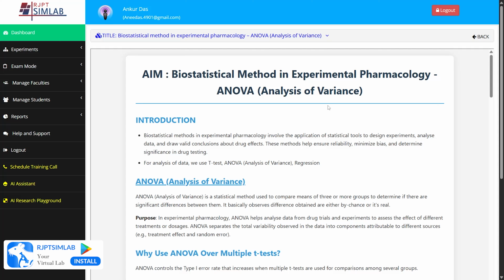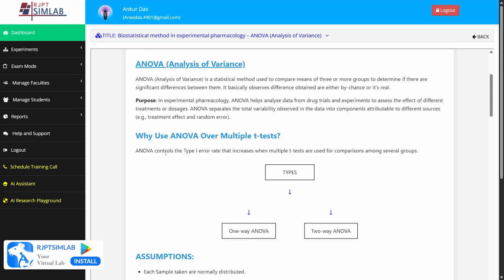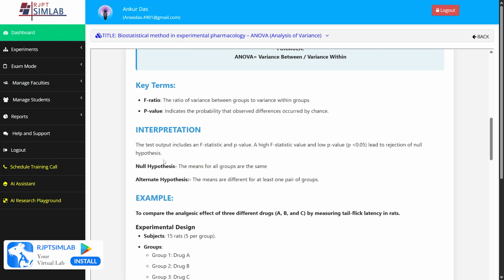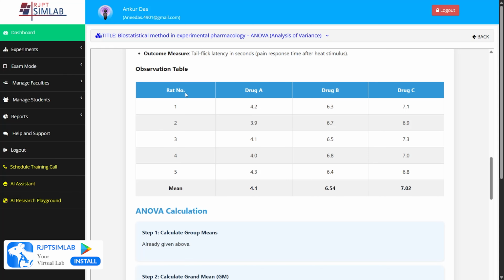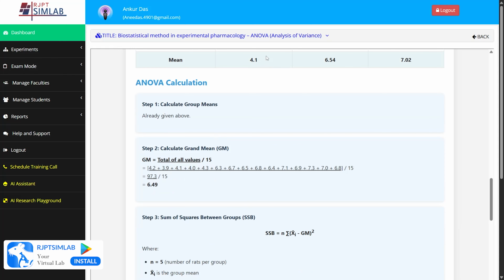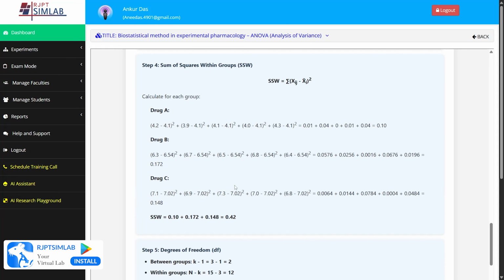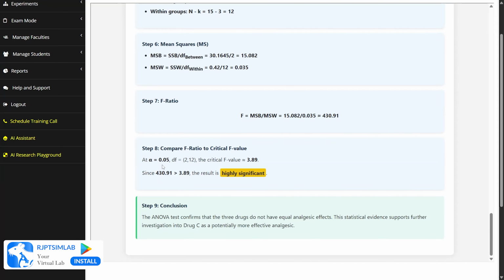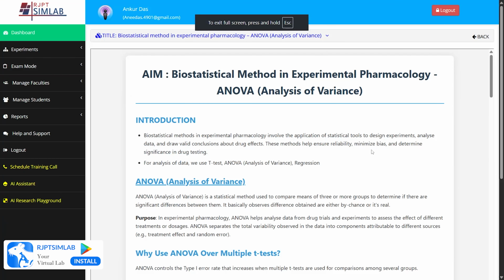Biostatistical method in experimental pharmacology – ANOVA Analysis of Variance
Biostatistical Method in Experimental Pharmacology – ANOVA (Analysis of Variance) | RJPT Simlab Virtual Experiment

Welcome to RJPT Simlab, the most advanced virtual pharmacology simulation platform for pharmacy students and educators!
In this video, we explore the Biostatistical Method – ANOVA (Analysis of Variance), a crucial statistical tool used in experimental pharmacology to analyze and compare results from multiple groups.

👉 What You’ll Learn in This Experiment:

Basics of biostatistics in pharmacology research

Understanding the principle of ANOVA (Analysis of Variance)

Step-by-step process of applying ANOVA in pharmacological experiments

Interpretation of results for statistical significance

🌟 Why RJPT Simlab?

Interactive 3D simulations for hands-on learning

Covers practical & theoretical concepts for D Pharm & B Pharm syllabus

Safe, ethical, and cost-effective learning environment

Easy access through desktop and Android devices

Trusted by pharmacy colleges across India

🚀 Empower your learning with RJPT Simlab today!